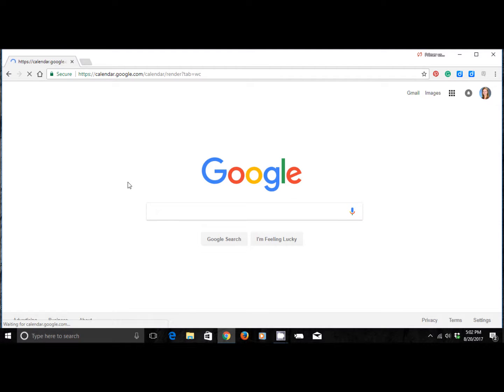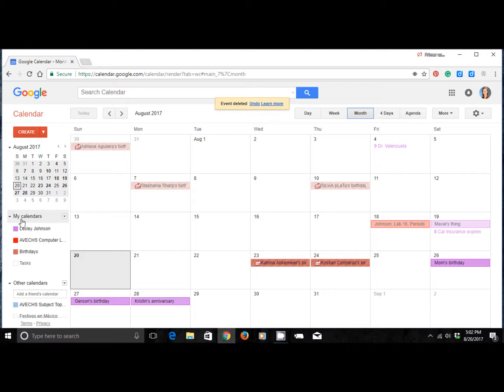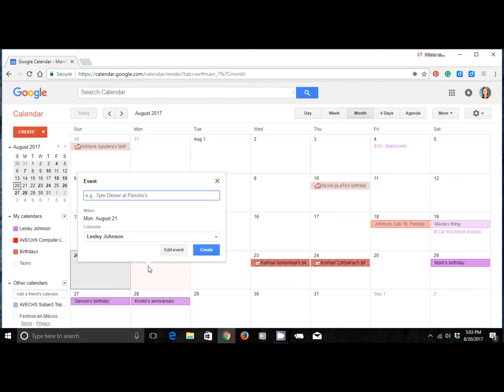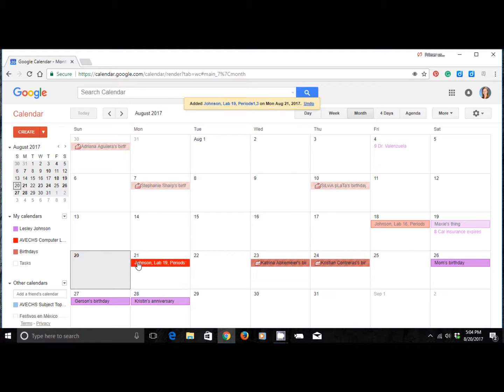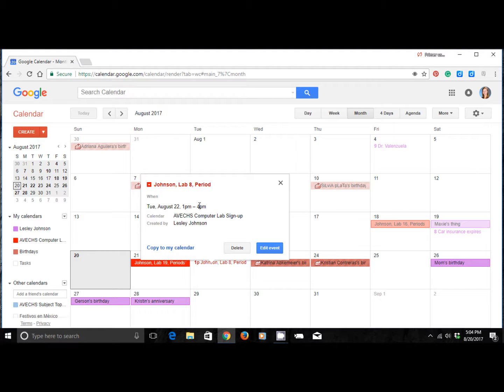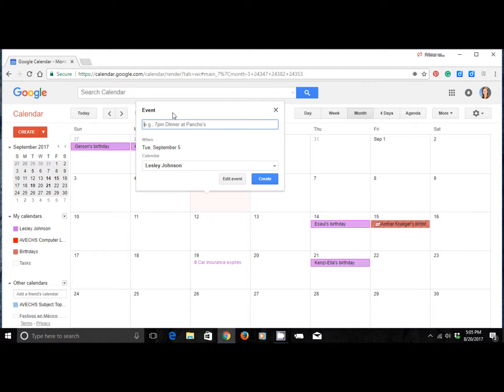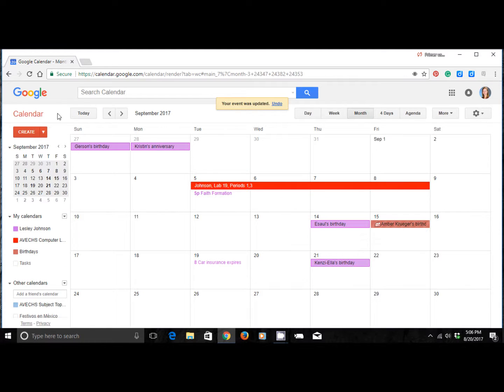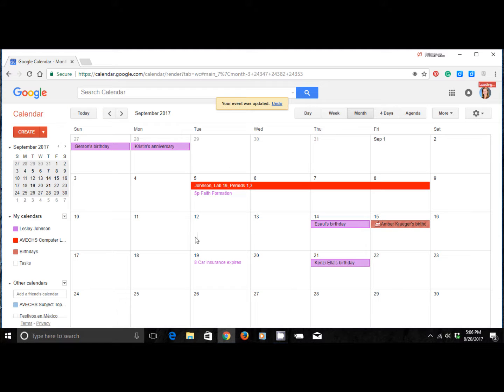AVECHS Google Calendar Tutorial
This is a quick tutorial showing the AVECHS staff how to use our shared calendar to sign up for the computer labs.